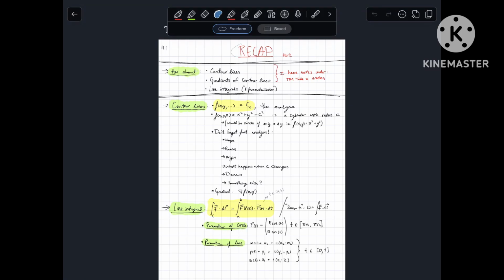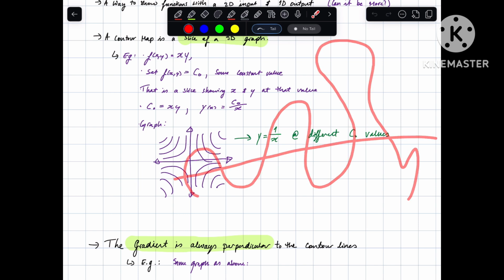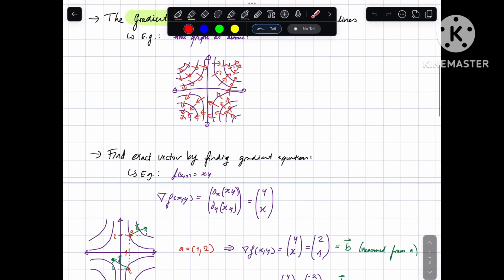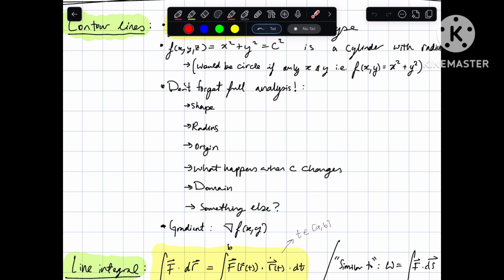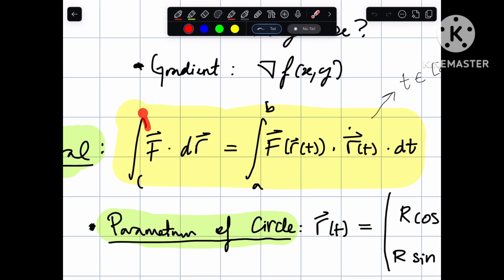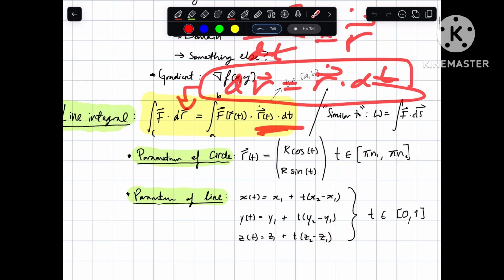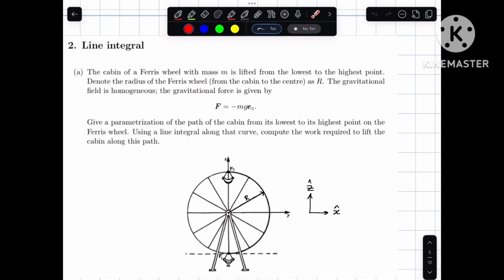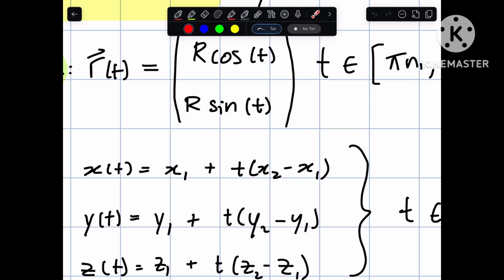TP2 Hw2 recap for myself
Contour lines, parametrization, and line integrals.
Video for myself to help with studying.